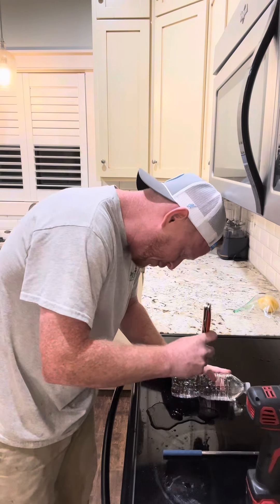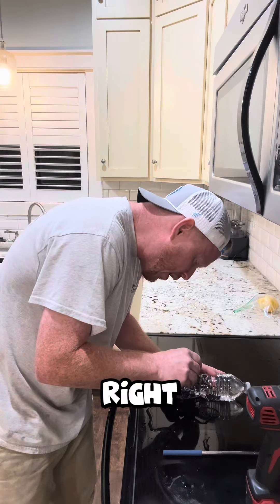Does this WATER BOTTLE TRICK work?